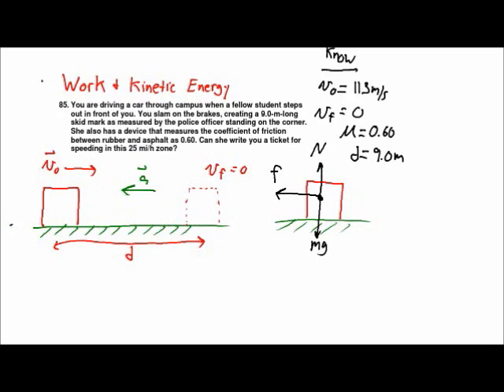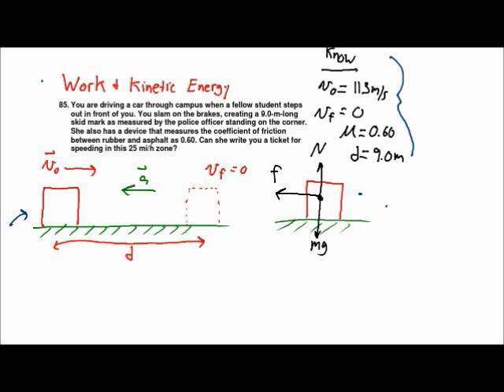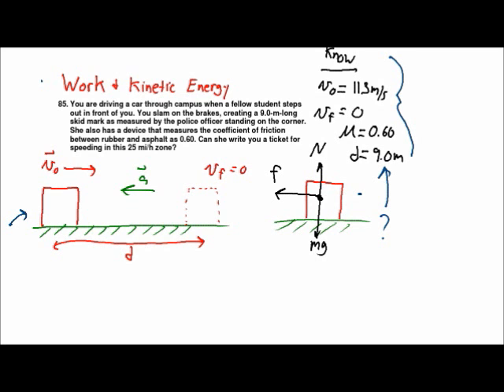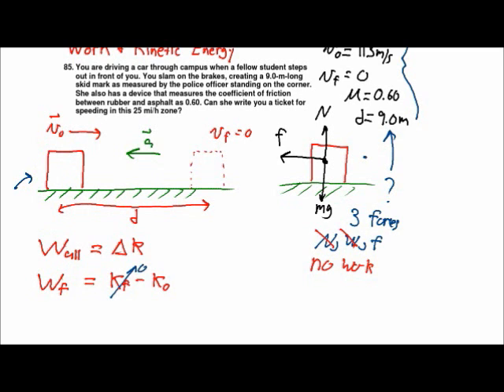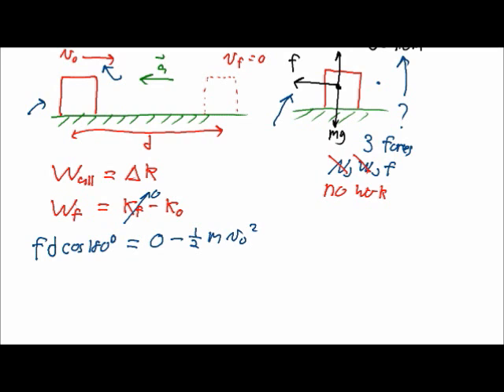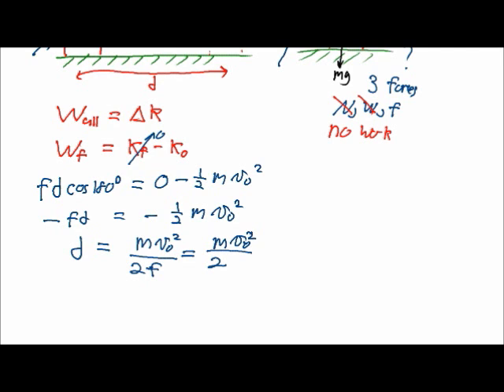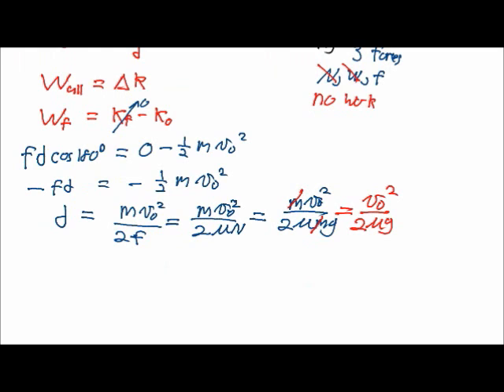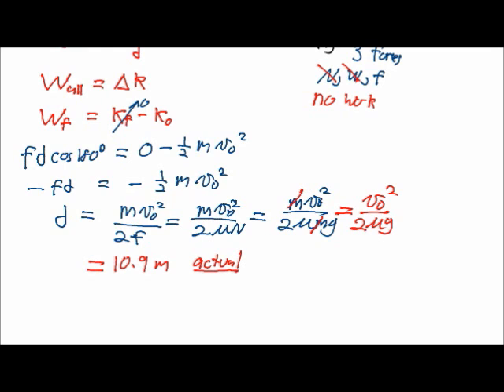Work & Energy - Problem #3